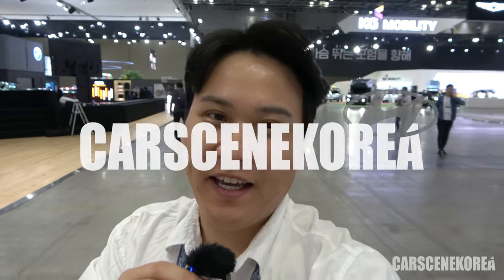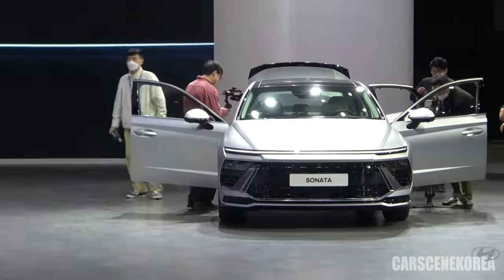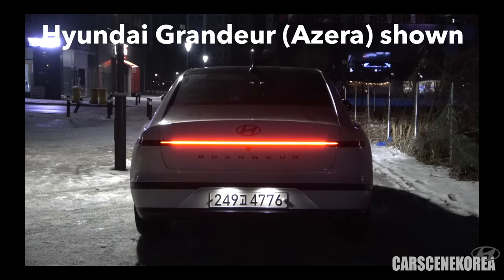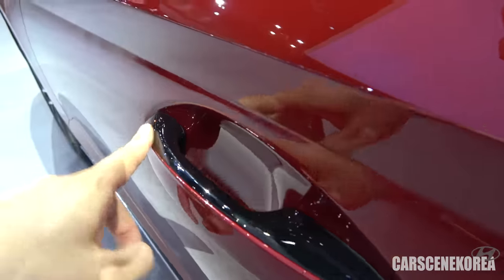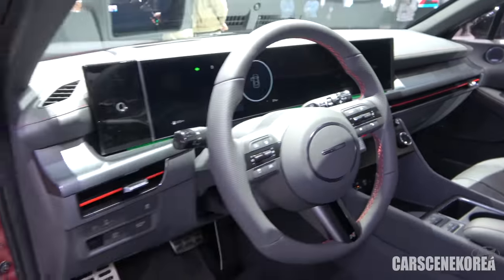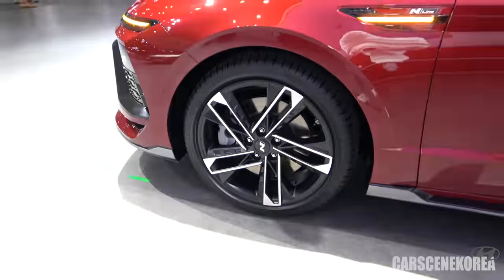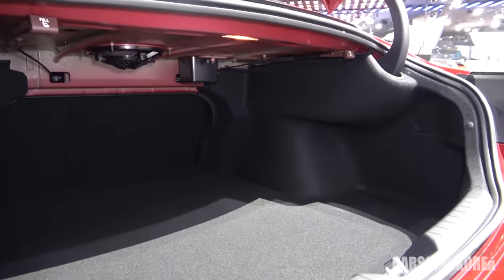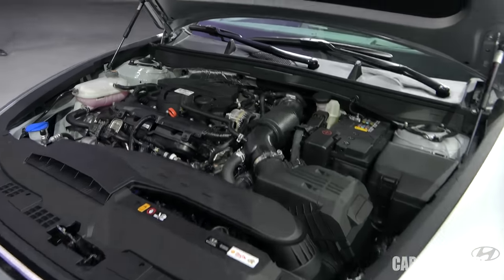2024 Hyundai Sonata & Sonata N-Line reviewed - I was genuinely surprised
2024 Hyundai Sonata facelift - or PE; Product Enhancement as Hyundai calls it - is nearly a full change! Seamless Horizon Lamp is the key design element completing the Hyundai Look, but they all look and feel different depending on a car to another.
I was really tight on time at the 2023 Seoul Mobility Show, I will soon be test driving 2024 Sonata in May, I will try fill in the blanks then which I may have for this video.

Timestamp
0:00 2024 Hyundai Sonata & Sonata N-Line reviewed - I was genuinely surprised
0:51 Front look exterior, 2024 Hyundai Sonata & Sonata N-Line
3:48 Profile exterior, 2024 Hyundai Sonata N-Line
5:30 Driver seat interior, 2024 Hyundai Sonata N-Line
8:07 Second row seat interior, 2024 Hyundai Sonata N-Line
8:22 Rear exterior, 2024 Hyundai Sonata N-Line
10:04 Trunk, 2024 Hyundai Sonata N-Line
11:58 Engine bay, 2024 Hyundai Sonata
12:28 Light operations & rear, 2024 Hyundai Sonata
13:00 Quick interior look, 2024 Hyundai Sonata